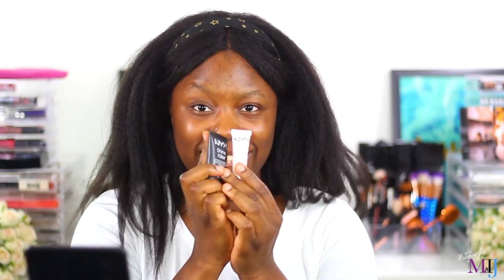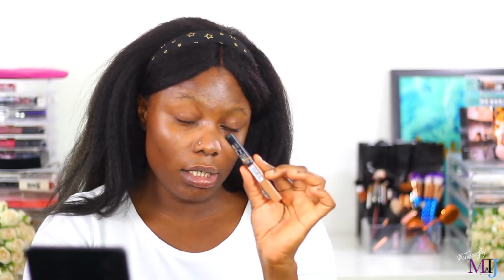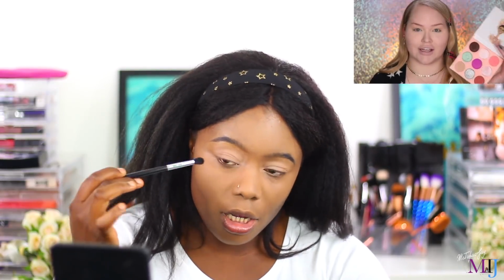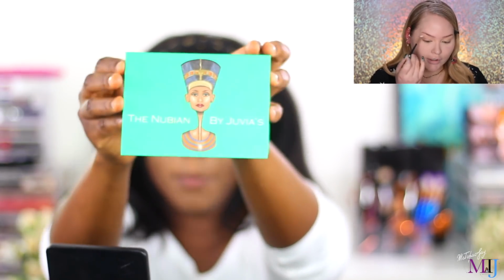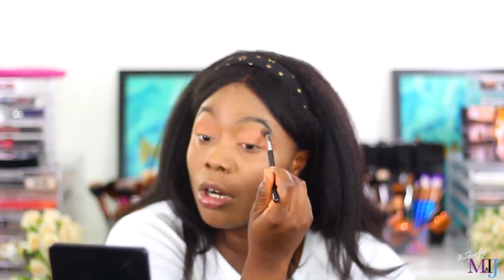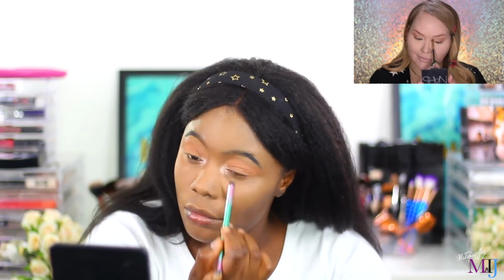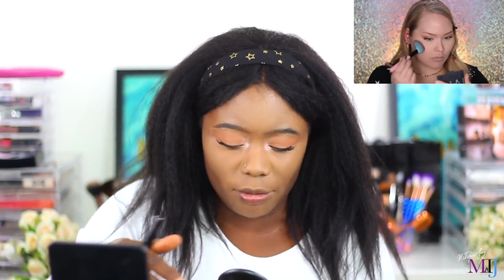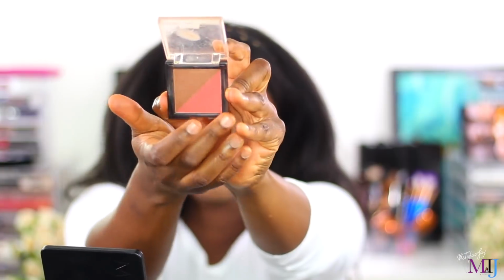I TRIED FOLLOWING A NIKKIE TUTORIALS MAKEUP TUTORIAL .. UH UH | MsTopacJay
HERE WE GO AGAIN! I TRIED FOLLOWING A NIKKIE TUTORIALS MAKEUP TUTORIAL

It was just brought to my attention that someone else did this as well. Rachael Ballinger

◤TECHS
Camera: Canon 700D
Lens: Canon 50mm f1.8 STM
Soft boxes